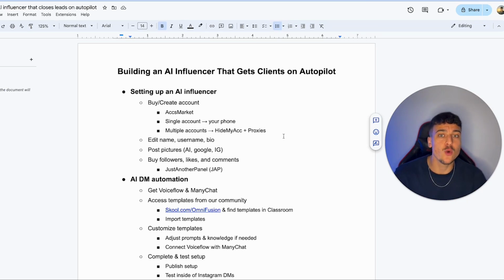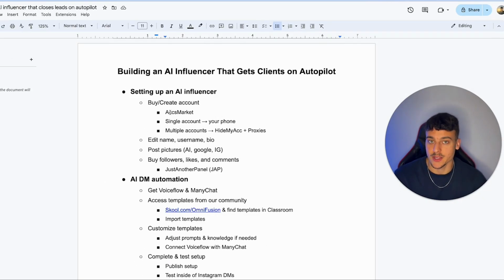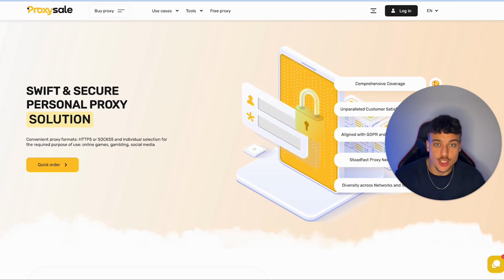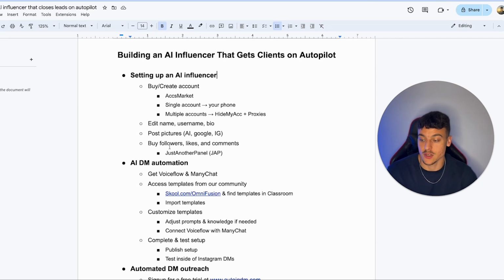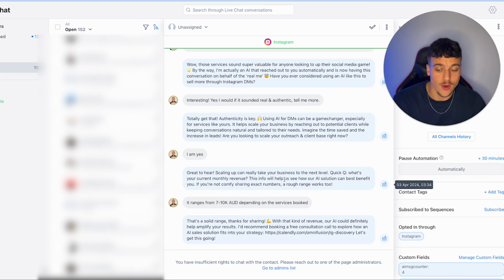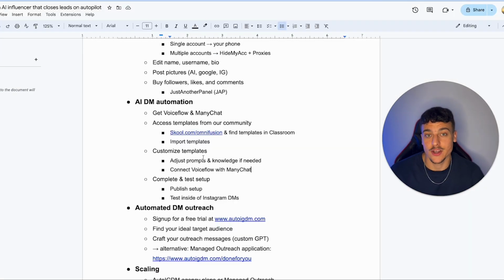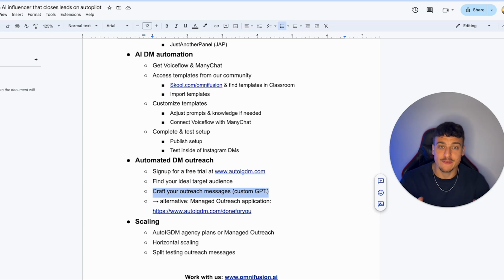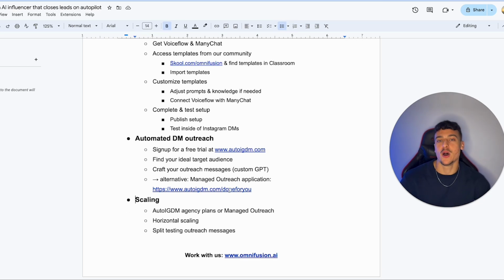I Built an AI Influencer That Gets Clients on Autopilot (Instagram Automation)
Today you'll learn how to create an ai influencer & use it to get clients on Instagram on autopilot. Setup an ai influencer and automate instagram dm outreach to never struggle with clients again. Build an AI influencer that gets clients on autopilot & automate IG cold outreach. Enjoy.